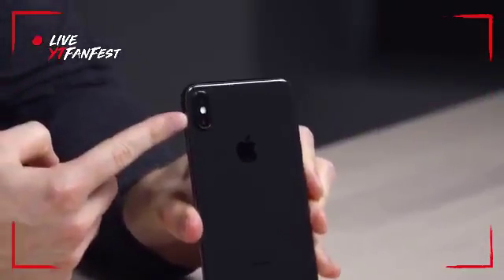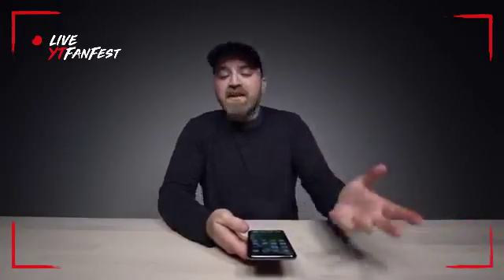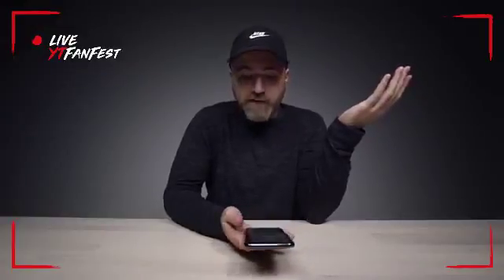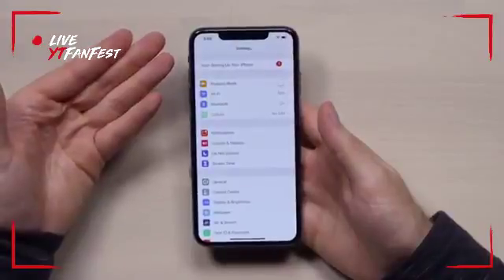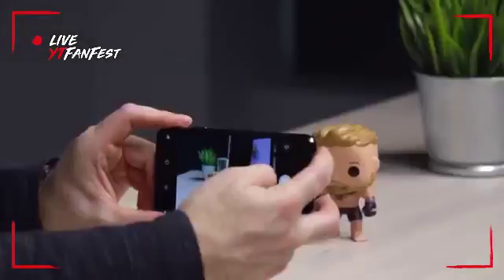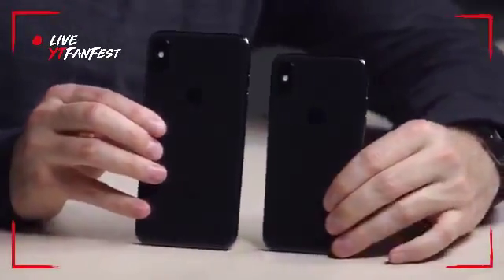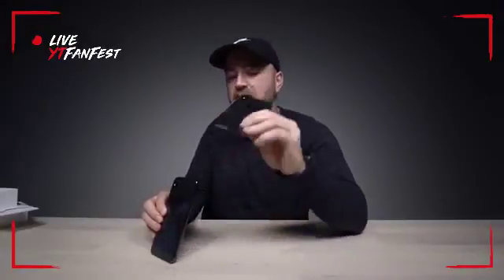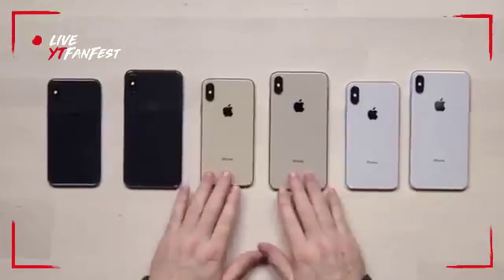iPhone XS+ xs Max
apple
ايفون xs
iPhone 11
ايفون
ابل
تجربت ايفونxs